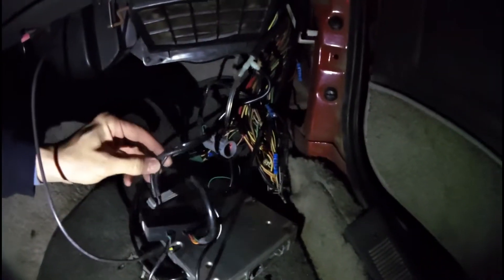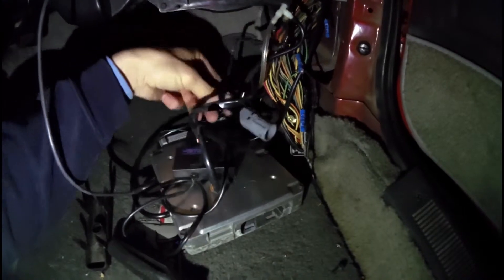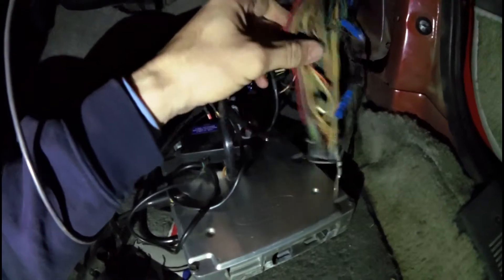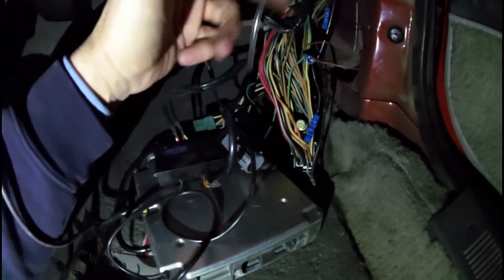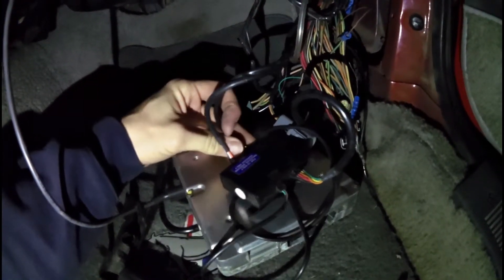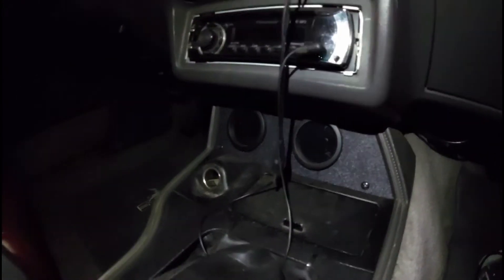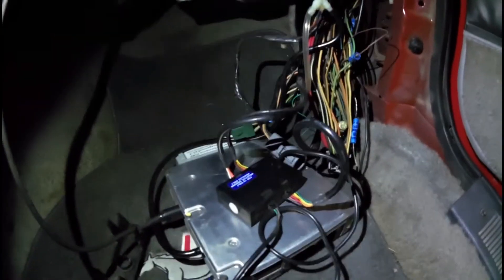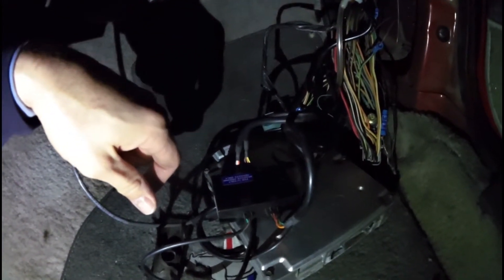Easy Wideband O2 Sensor Wiring [Stinger PiMP ECU, Foxbody Mustang]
On my 86 foxbody mustang I installed a stinger PiMP ecu.  this is a short description of how to go about wiring up your wideband O2 sensor to to the ecu.  If you have any more questions regardng this, dont hesitate to ask